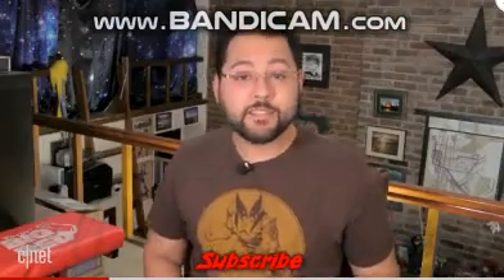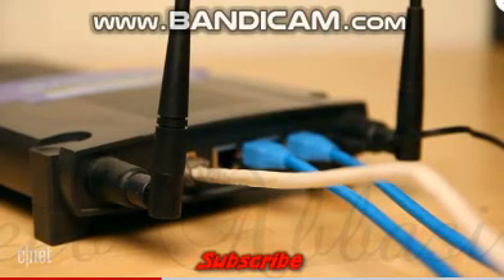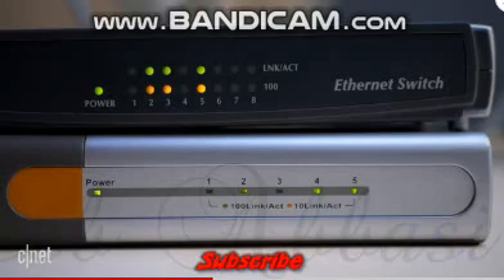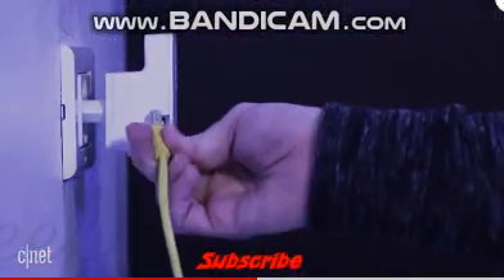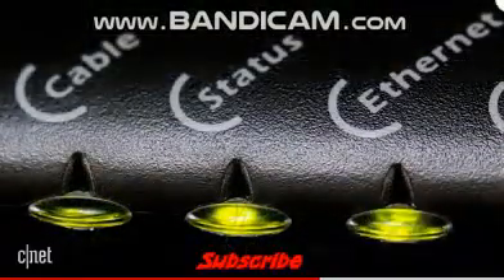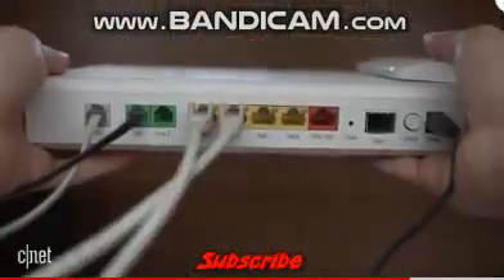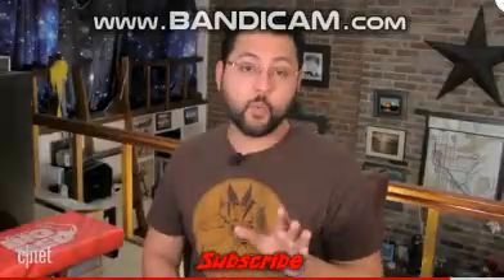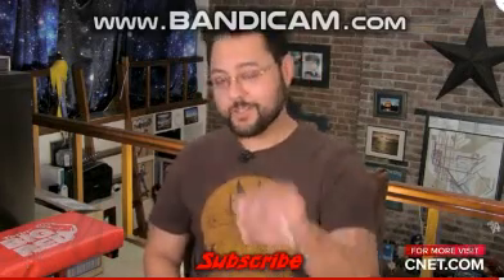How to speed up your Wi-Fi The best Wi-Fi routers in 2020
We provide the latest tech news, unbiased reviews, videos, podcasts, software downloads, and How-Tos, making tech products easy to find, understand and use.2019 brought us the arrival of Wi-Fi 6 and its promise of faster, more efficient Wi-Fi performance. Now, in 2020, the advent of new, second-gen mesh network options is worth paying attention to as well -- particularly since so many of them are so much less expensive than the systems that came before them.

That means that folks looking for a router upgrade this year have a lot of interesting new options to choose from. It's good timing, too. With most of us spending more time at home than ever during the ongoing coronavirus pandemic, a reliable internet connection has never been so critical.